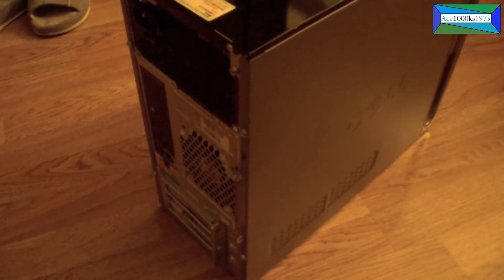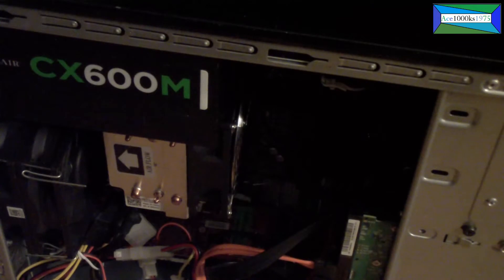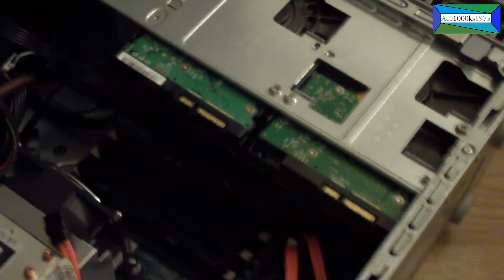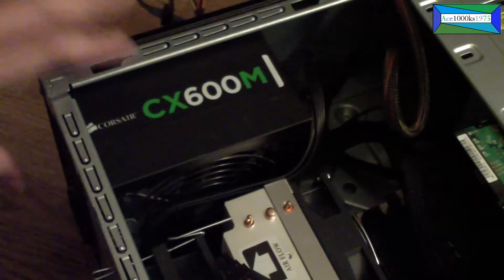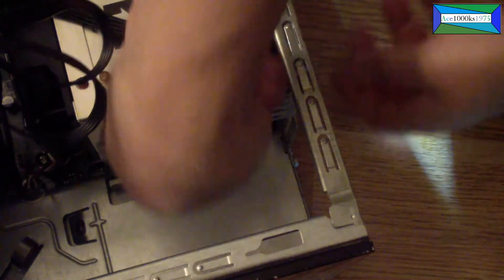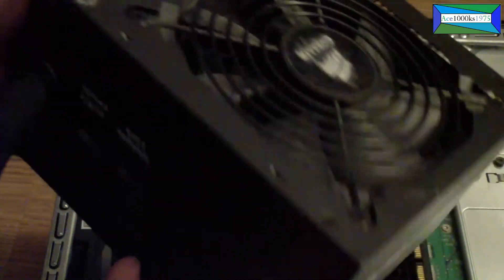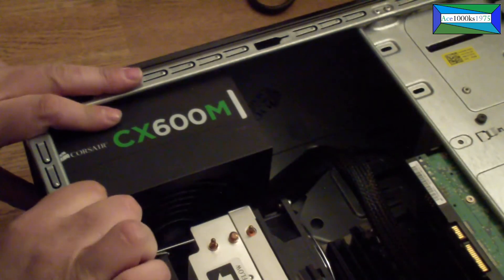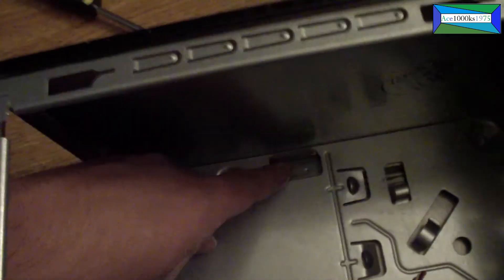Dell XPS 435 MT Changing the Power Supply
[Synopsis]

This video shows you how to swap out the power supply for the Dell XPS 435 MT computer. The great thing about this computer is that it uses a standard ATX power supply, so you can use any ATX power supply which is widely available. You don't have to use a Dell XPS 435 MT power supply, and that is the great thing about this computer.

Swapping the power supply is easy to do, but you have to remember to reconnect all the your devices and the motherboard when you put in a new one. You may have to replace the power supply for a number of reasons, like replacing a bad power supply, or needing a more power one when you add a more powerful graphics card.

Don't try to put a 850 or 1000 watt power supply in this computer, because it won't fit. A 400 to 700 Watt ATX power supply will work on this computer. There are different types of power supply rating, like white, bronze, silver, and gold. White being the worst to gold being the best. Gold has the best components in the PSU, so it costs more.
[Links]

◙ ARESGAME Power Supply 500W 80+ Bronze Certified PSU (AGV500)  @ Amazon
◙ Corsair CX Series 550 Watt 80 Plus Bronze Certified Modular Power Supply @ Amazon
◙ EVGA 500 GD, 80+ GOLD 500W, 5 Year Warranty, Power Supply 100-GD-0500-V1  @ Amazon